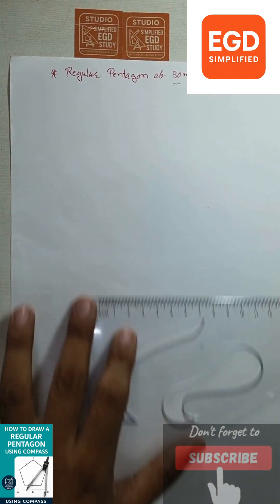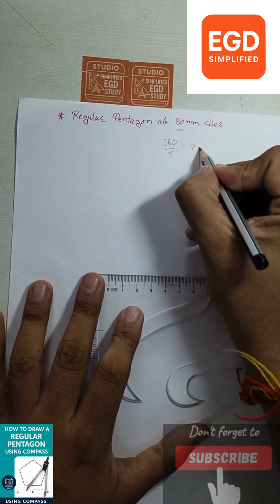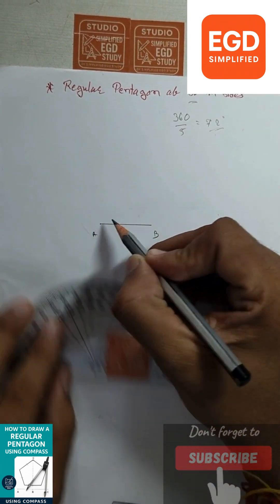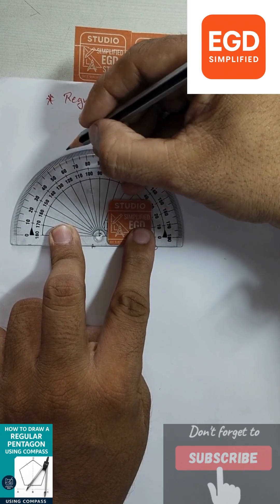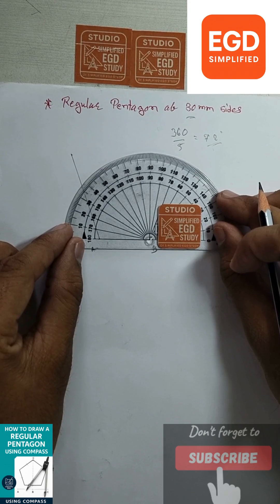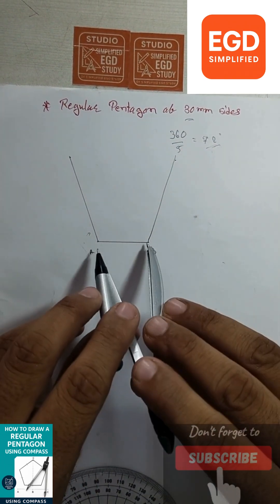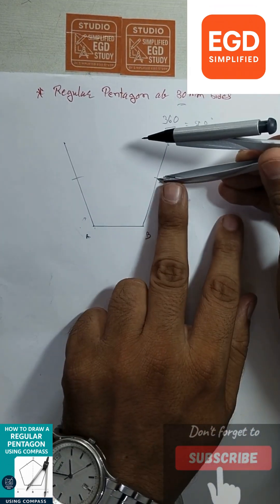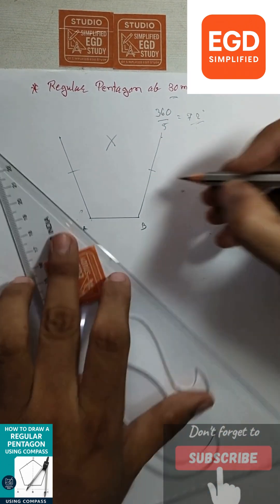How to Draw a Regular Pentagon | Easy Geometry Tutorial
In this quick tutorial, learn how to draw a perfect regular pentagon step-by-step using simple geometric methods. Ideal for engineering graphics, technical drawing, and school geometry projects. Master accurate shapes for your designs in just minutes!